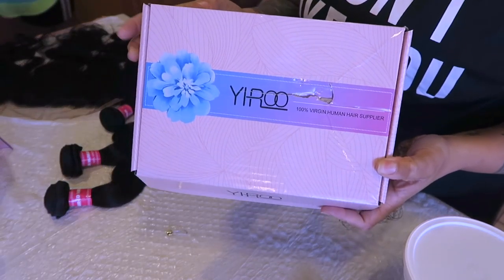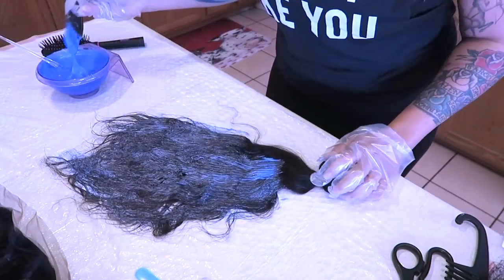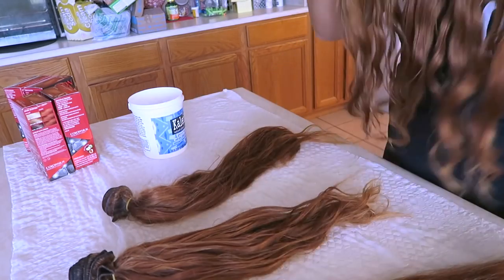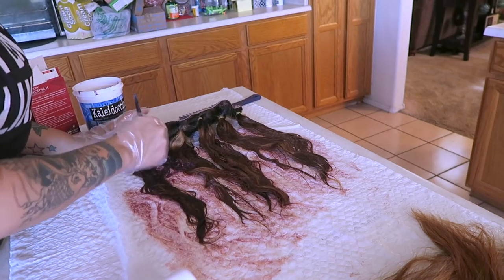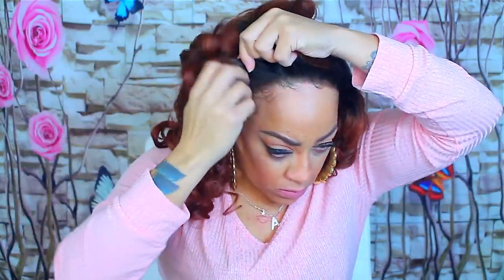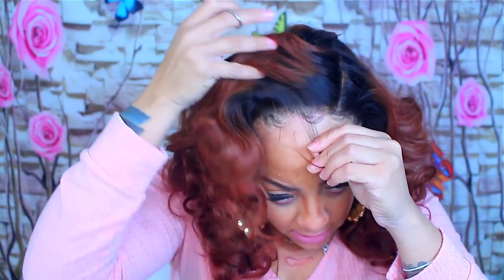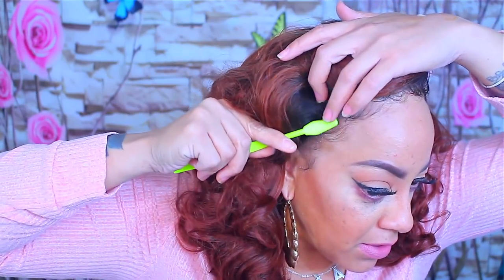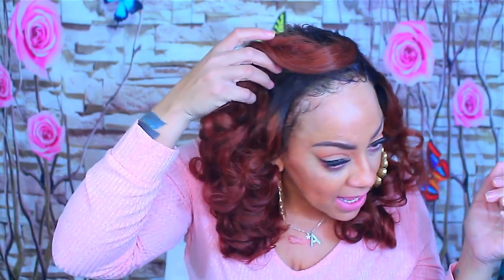|Detailed| Box Dye BRIGHT AUBURN HAIR ft. YIROO HAIR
YIROO HAIR
Yiroo Hair --Guaranteed Quality!

YIROO HAIR -High Quality，Factory Price,Professinal management and Competitive price are your superior choice.Human hair weave bundles,wigs ,hair clip and so on.

Products: Yiroo Hair Brazilian Body Wave18”20”20”+16”Frontal

Yiroo Hair

SOME OF MY FAVORITE SITES